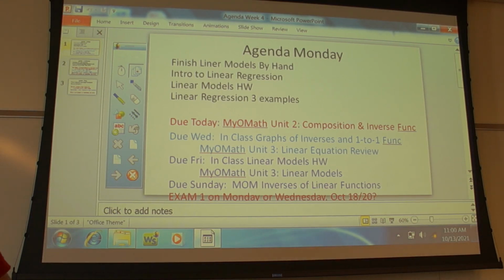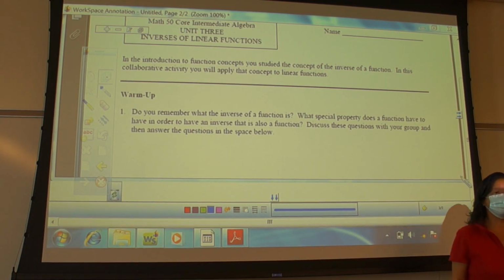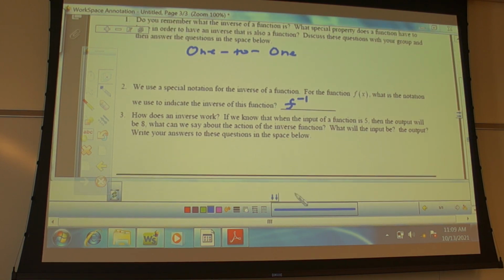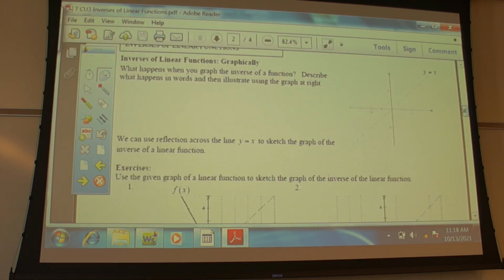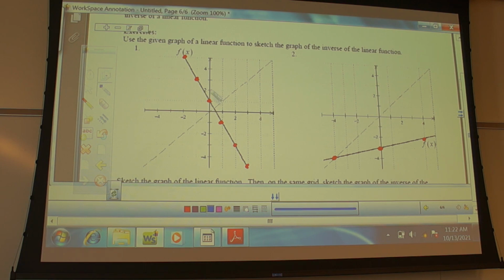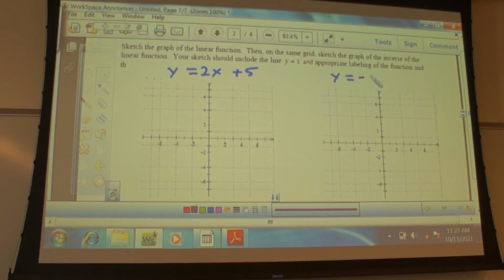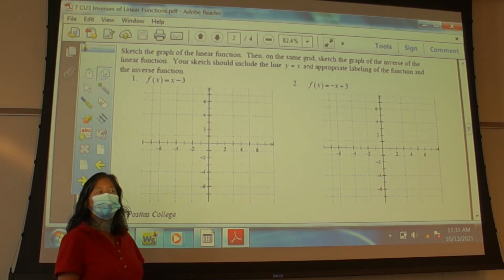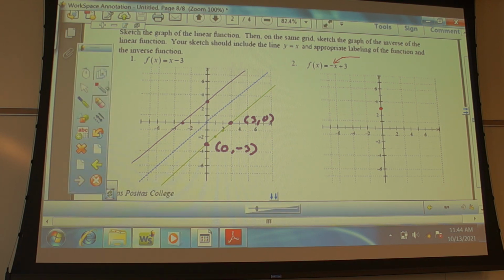M 50 Unit 3 Linear Inverses, Composition and Inverse, Translation of Absolute Value Part 1